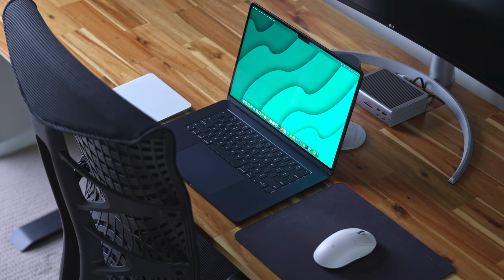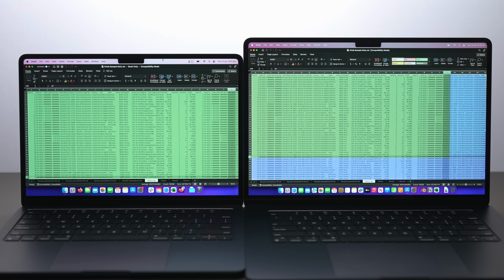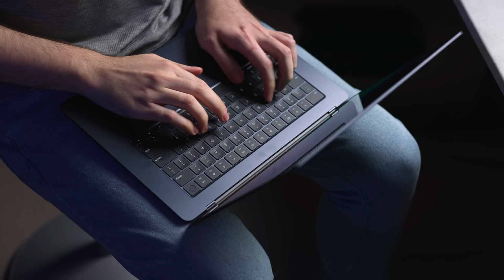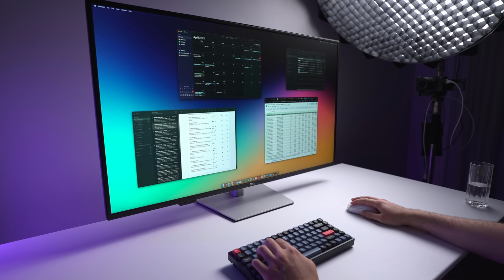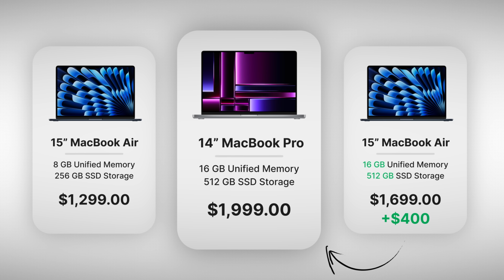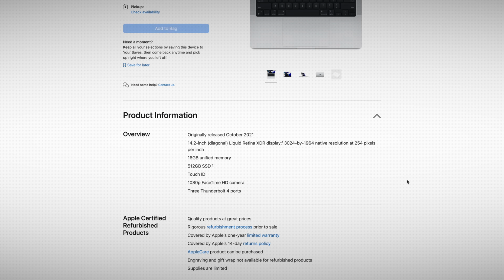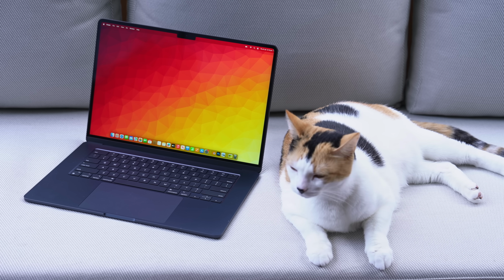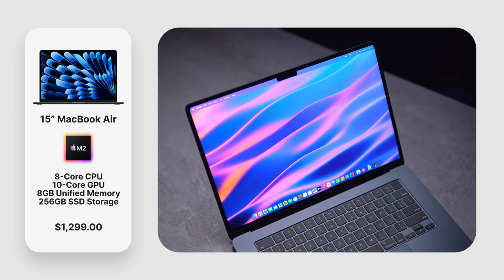I Used The New 15" M2 MacBook Air for 30 Days...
Get your Bandwerk Apple Watch band and use the coupon CREATEDTECH to receive a free 1oz. leather cream (add the cream to your cart and apply the code)

I've been using Apple's latest laptop - the 15" M2 MacBook Air for over a month. In that time I've had a great overall experience, but with a few caveats that you should be aware of before buying.

Best M2 MacBook Deals:
⮕ 15" M2 MacBook Air
⮕ 14" M2 Pro MacBook

00:00 Introduction
00:16 Size
03:26 Sponsor
04:27 External Monitor Support
05:12 Just Buy the 14”?
07:07 Is It A Good Laptop?
08:49 What About Windows Laptops?
10:03 Should You Buy It?